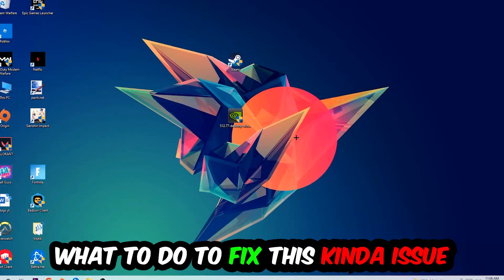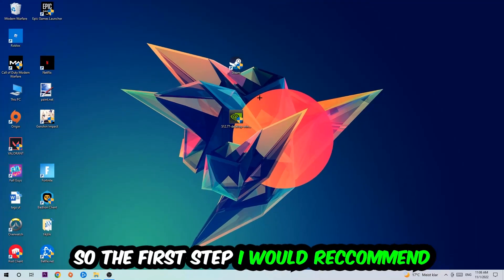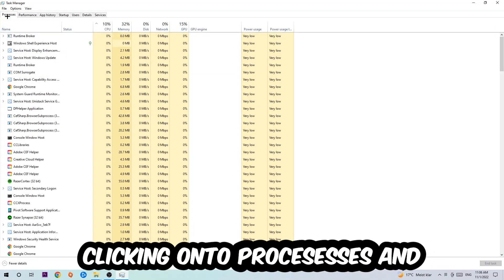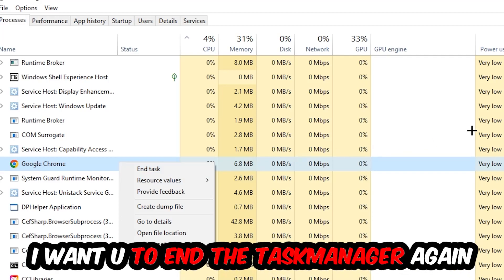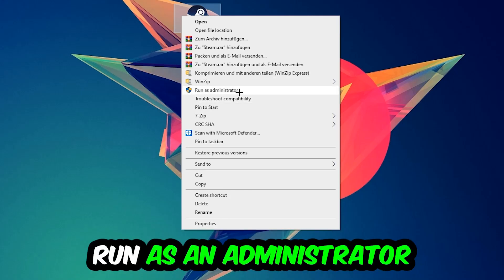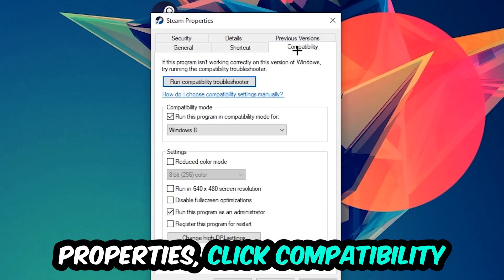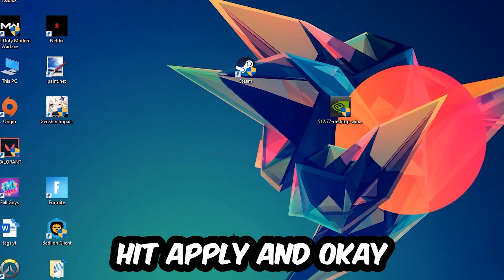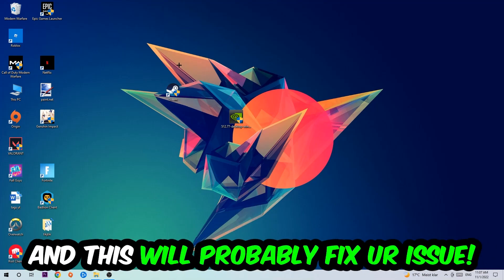Black Ops 4 – How to Fix Crash on Startup – Complete Tutorial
how to fix Black Ops 4 crash on startup,
how to fix Black Ops 4 crash on startup pc,
how to fix Black Ops 4 crash on startup ps4,
how to fix Black Ops 4 crashing on startup fix,
how to fix Black Ops 4 crashing on startup pc,